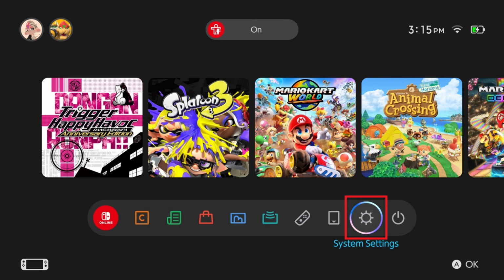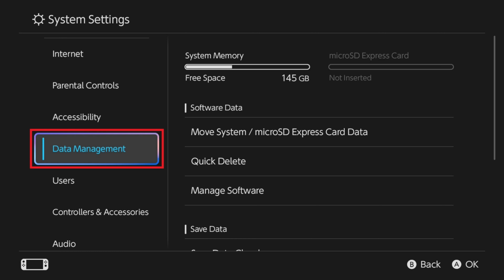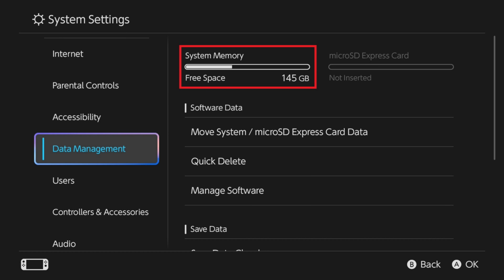How to See Available Storage Space on Nintendo Switch 2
In this video I'll show you how to see available storage space on your Nintendo Switch 2.

Timestamps:
Introduction: 0:00
Steps to See Available Storage Space on Nintendo Switch 2: 0:07
Conclusion: 0:46

Video Transcript:
Step 1. Navigate to your Switch 2 home screen, and then click the "System Settings" icon in the menu on this screen.

Step 2. Click to select "Data Management" in this menu.

Step 3. Find the System Menu section on the right side of the screen. The white line shows you how much storage space you've used on your Nintendo Switch 2. The number to the right of Storage Space directly below that represents how much storage space is available on your device. In this example, you can see I've got 145 gigabytes of available space on my Switch 2.